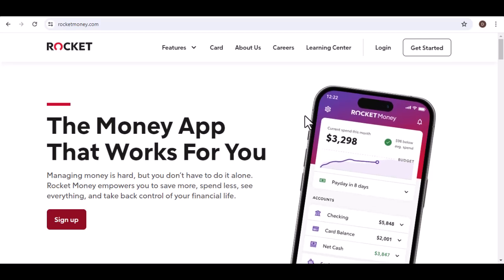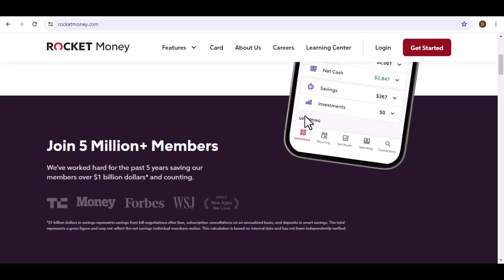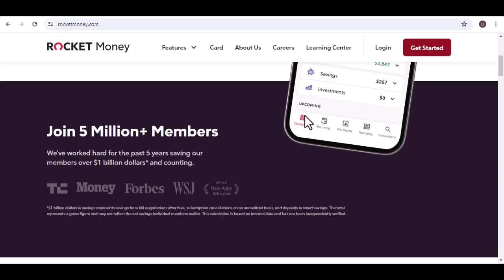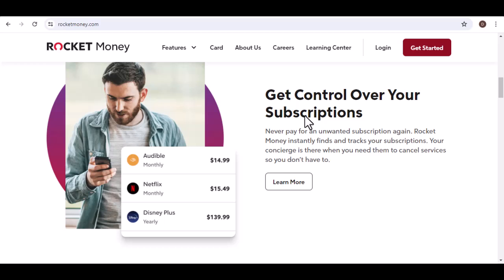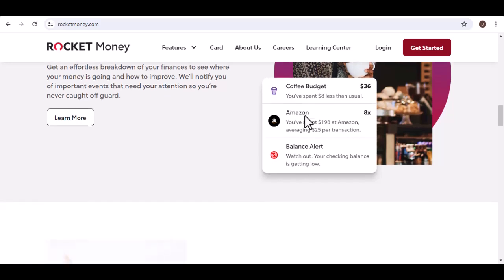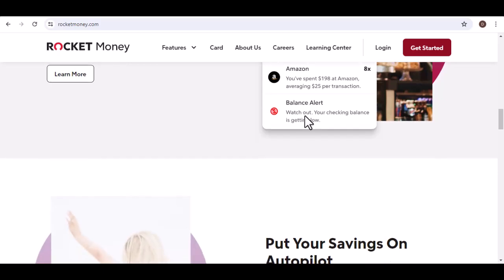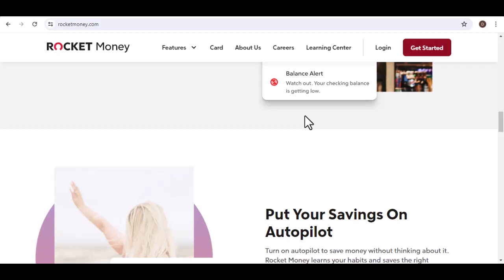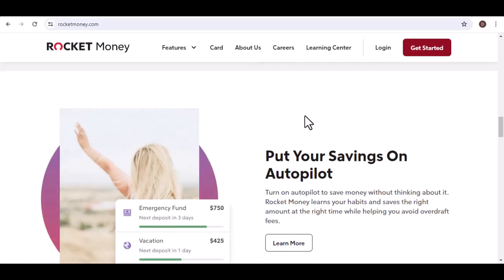How to add cash expenses into Rocket Money budgeting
In this video we talk about How to add cash expenses into Rocket Money budgeting

Tags:How to add cash expenses into Rocket Money budgeting